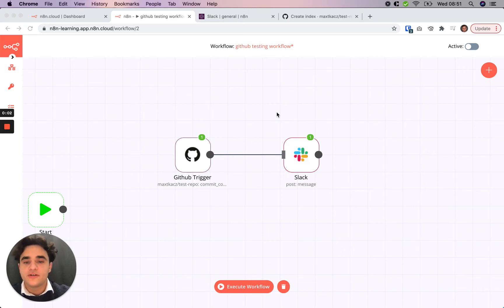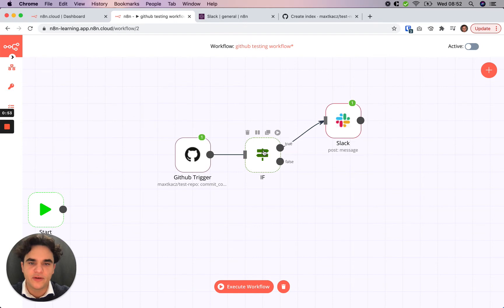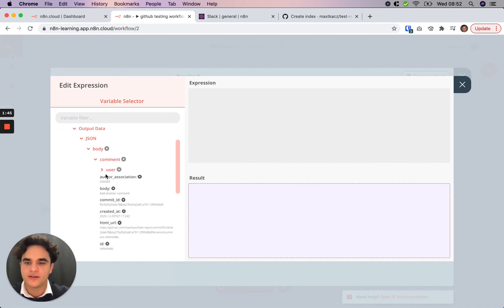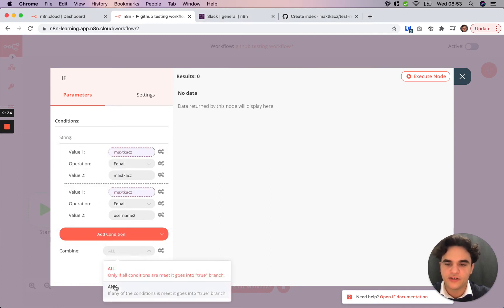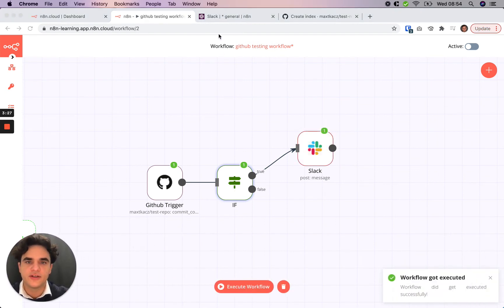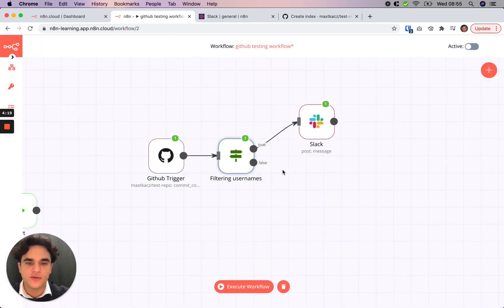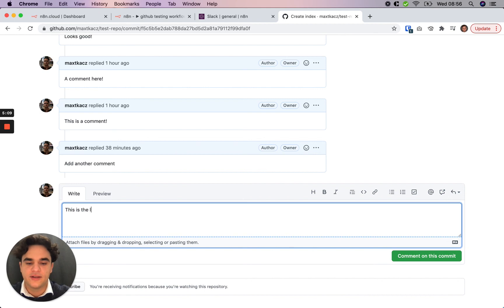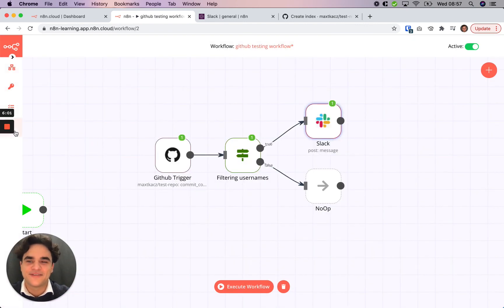Get started with n8n.cloud (Part 3)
In this tutorial, we'll add conditional logic to our workflow with the IF node and only post a Slack message if the comment comes from a list of specific usernames.

If you've completed part 1-3 of this "Get started with n8n.cloud" series, you should have an understanding of the basics of workflow design in n8n. However, this is just scratching the surface of the functionality available in n8n.